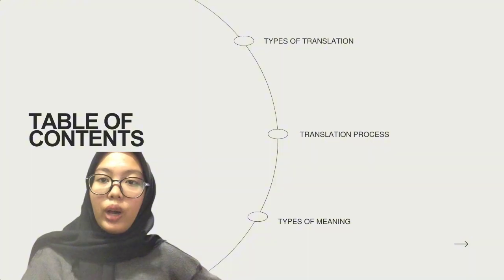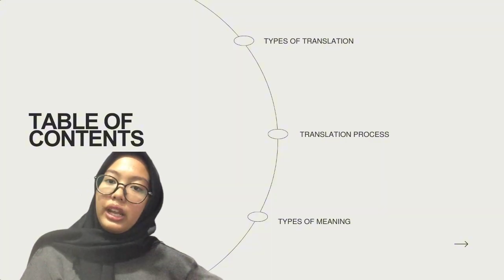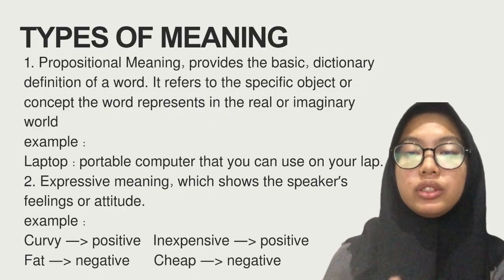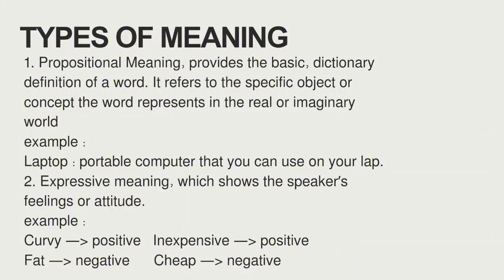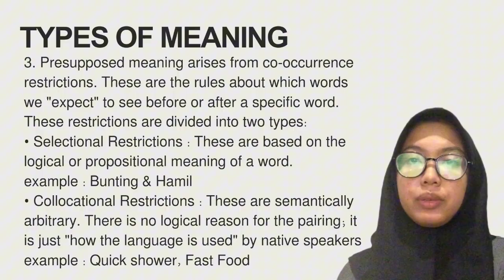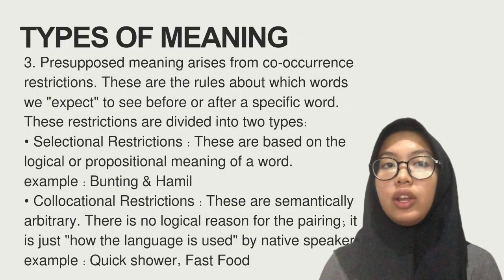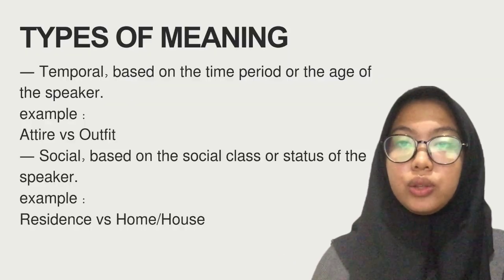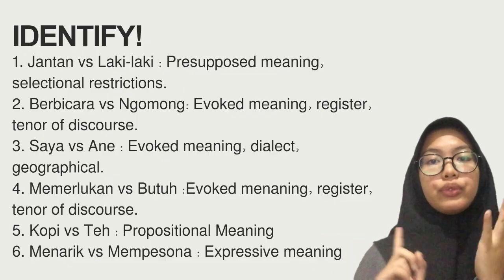Basic Translation Theory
Anisa Yumna Izdihar (B0325023)
Class C